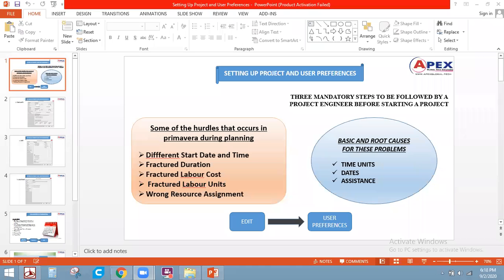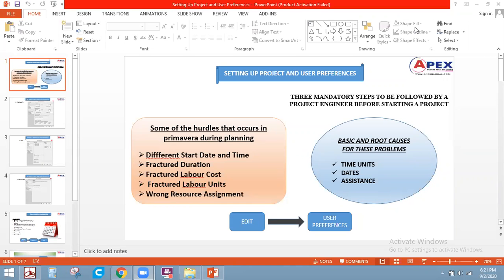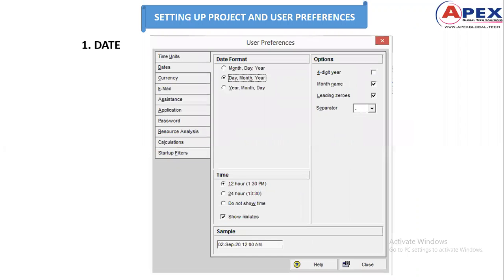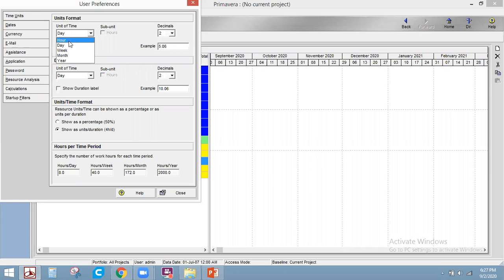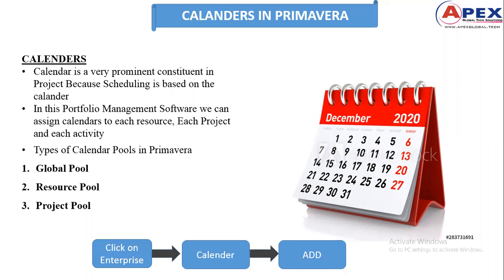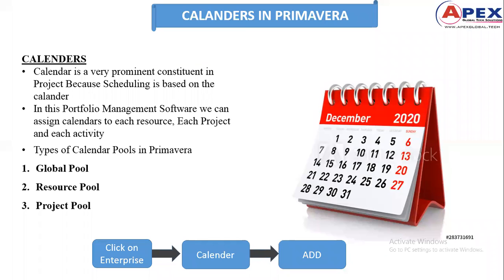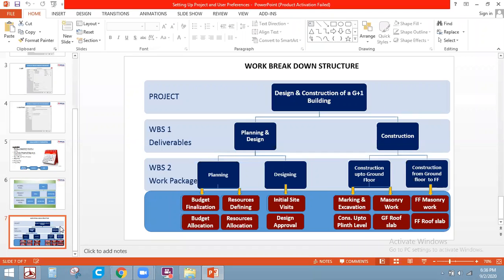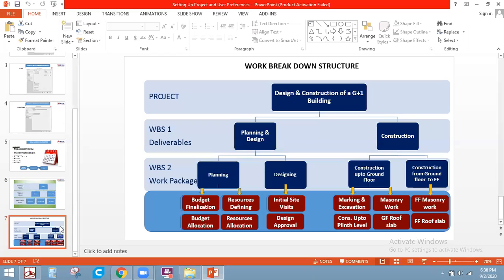CIVIL INTERNSHIP PROGRAM 01 SESSION 07